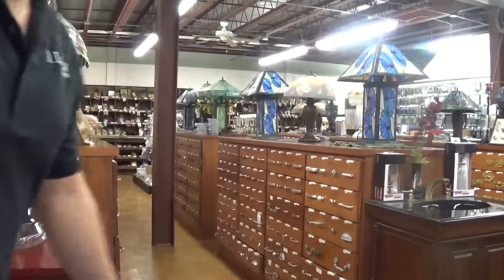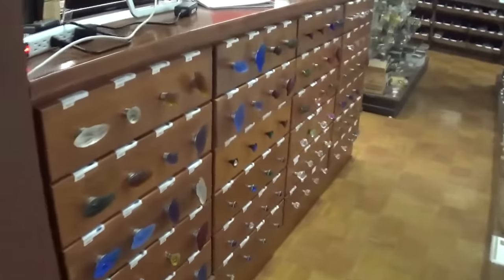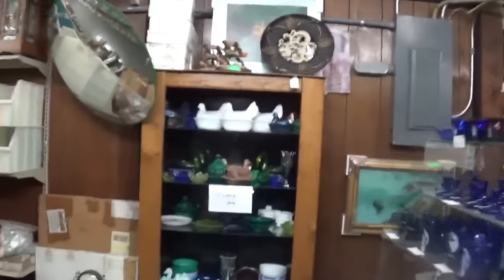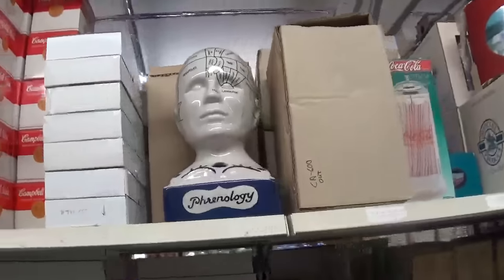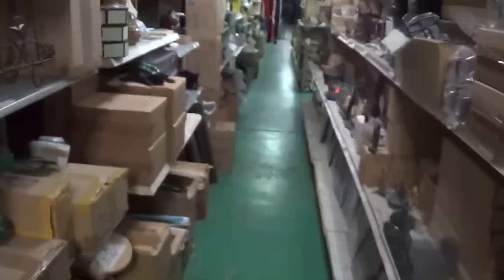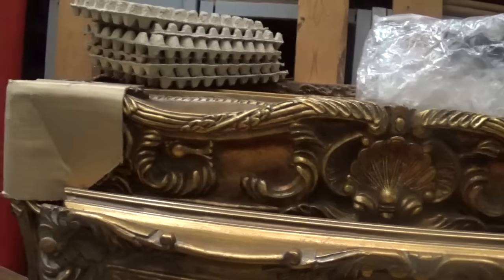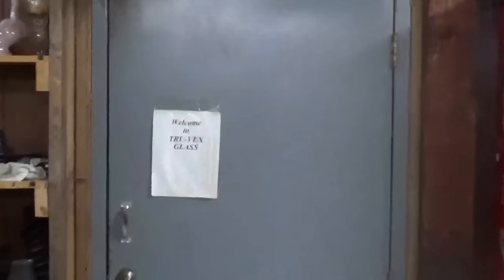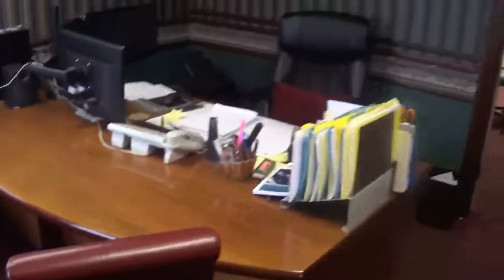Tour of D. Lawless Hardware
I had many, many requests for a run through of the store over the years since we have so many mail order customers that have never seen the showroom so I finally got around to it and did a quick run through of the retail space.

We are best known as an online hardware store but we have a lot more at our brick and mortar store in Olney, IL. Come visit us!